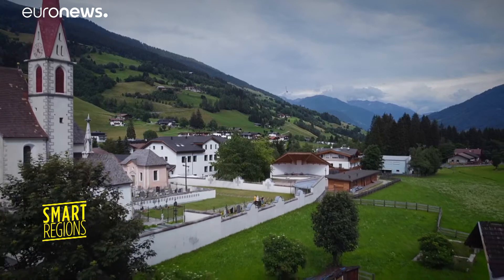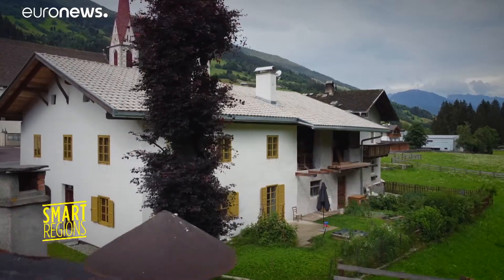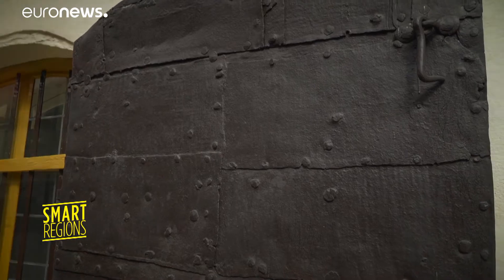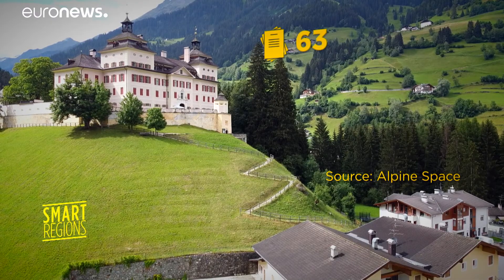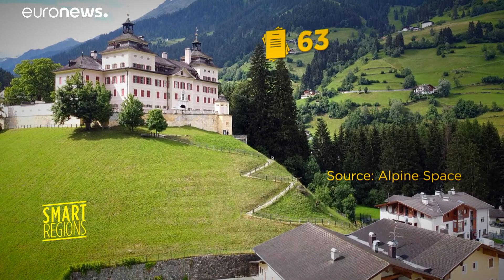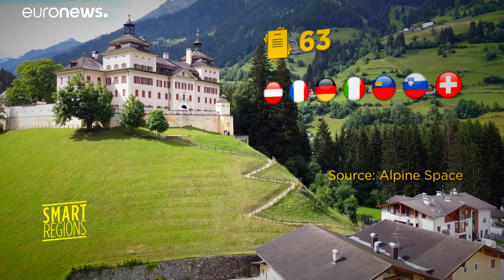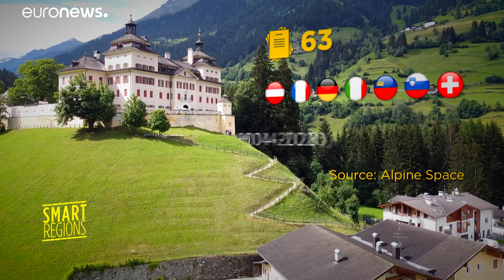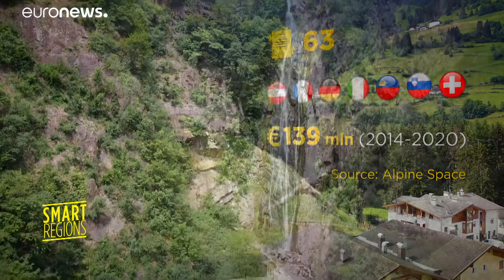Smart Regions: Alpine Space - protecting the environment without damaging heritage (full episode)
The Alpine Space programme is a European transnational cooperation programme for the Alpine region. It facilitates the cooperation between economic, social and environmental key players in seven Alpine countries, as well as between various institutional levels such as: academia, administration, business and innovation sector, and policy making.

The programme is financed through the European Regional Development Fund (ERDF) as well as through national public and private co-funding of the Partner States. In the current programming period, 2014–2020, the programme is investing €139 million in projects through which key actors develop shared solutions for prevalent Alpine issues.

European Atlas, one of about 60 projects supported by Alpine Space, has produced a database on the historical buildings that can be restored and provides a guide to technical solutions and good practices, which are valuable for architects.